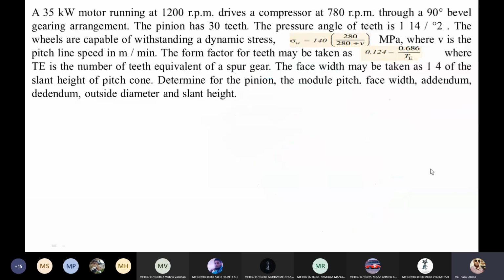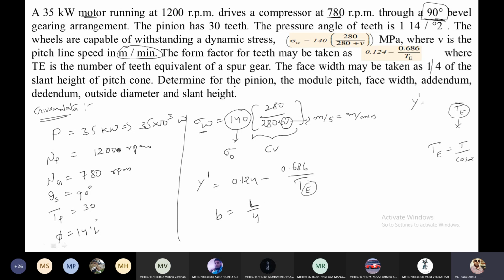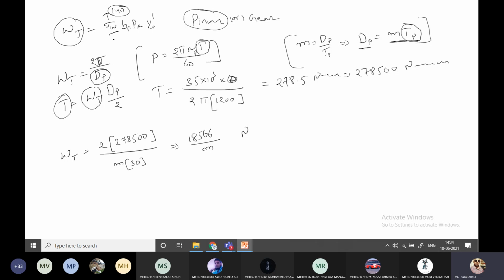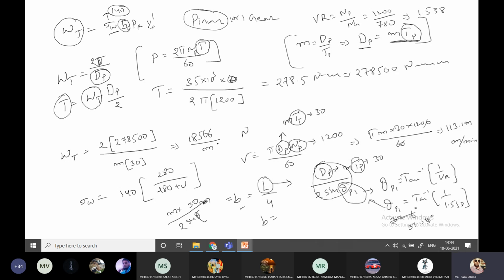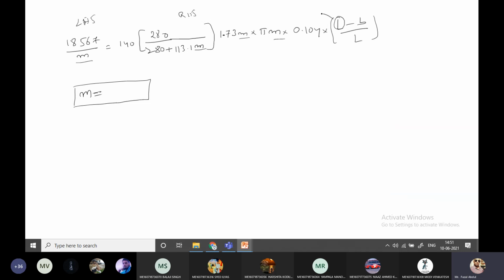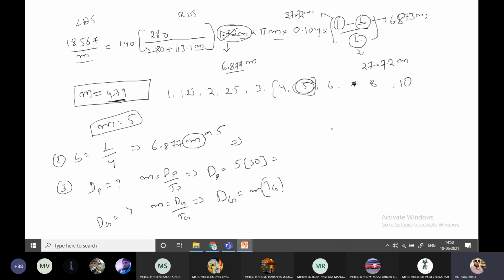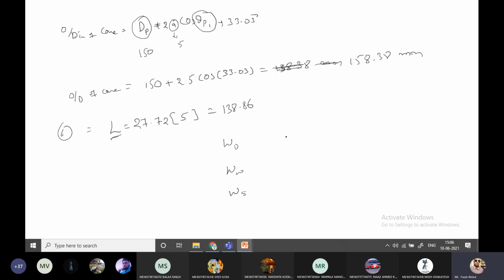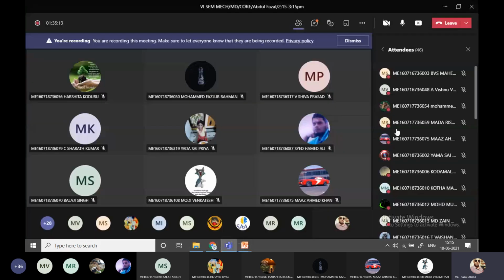VI SEM MECH MD CORE Abdul Fazal 2 15 3 15pm 20210610 141842 Design of bevel gears